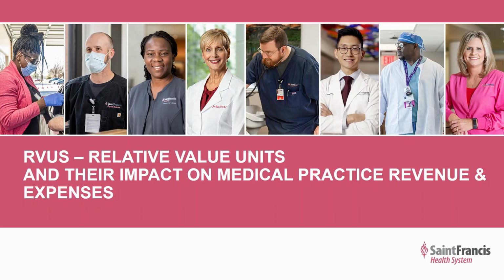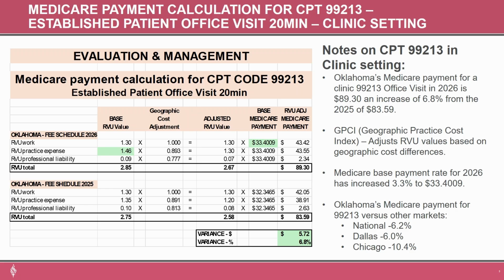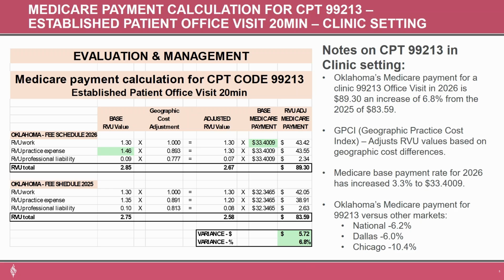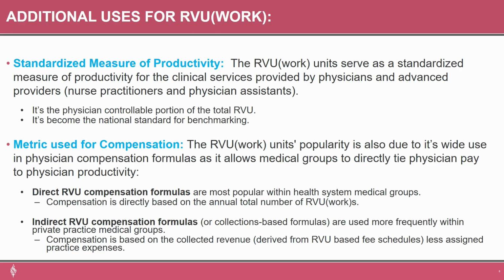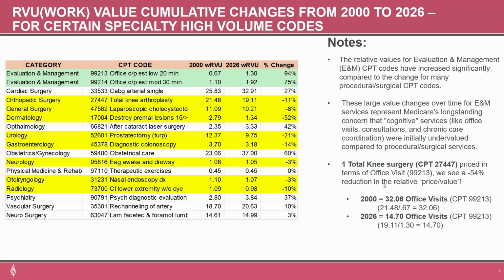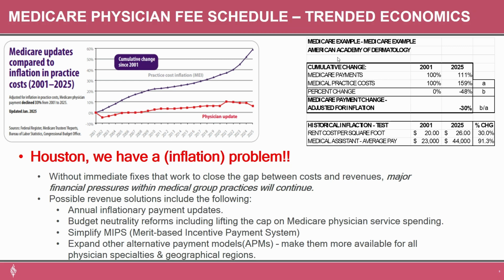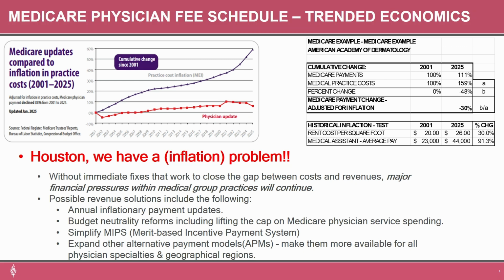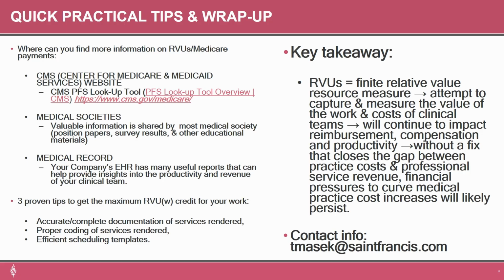Tim Masek PFS